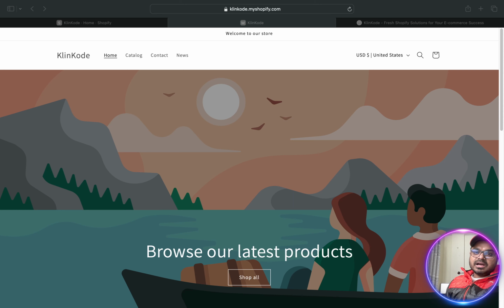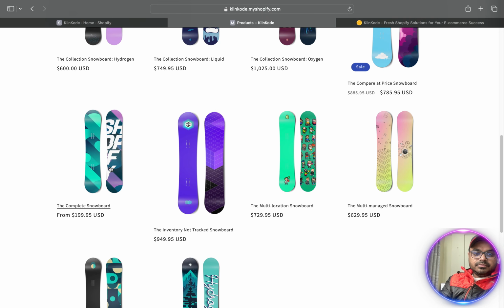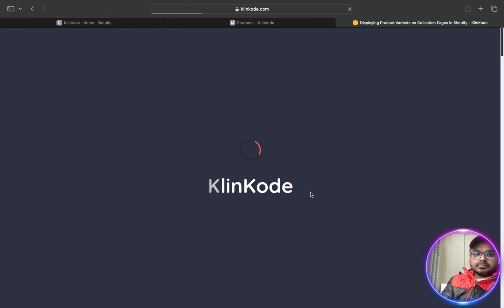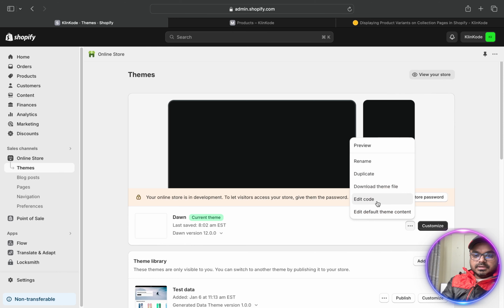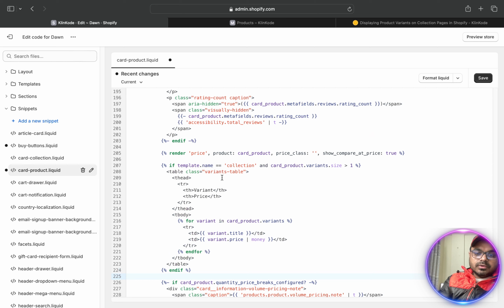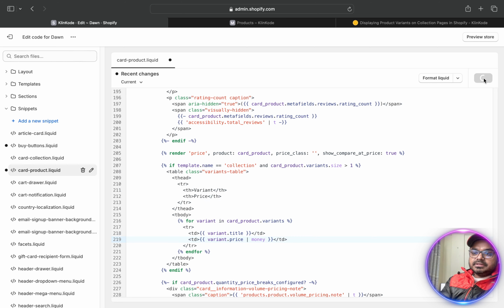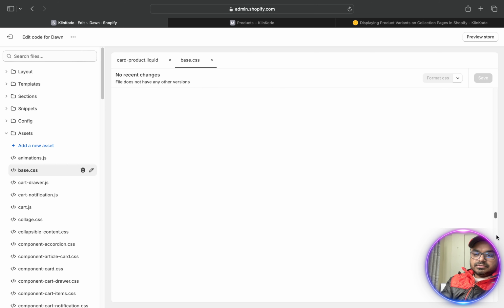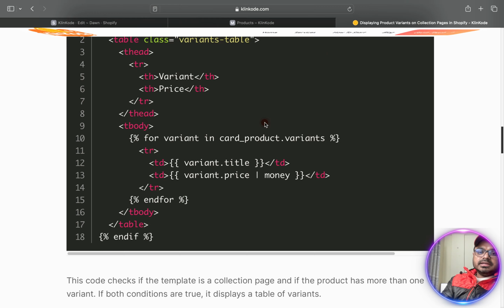Display Variants Name and Price on Collection Pages in Shopify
Discover how to Display Variants Name and Price on Collection Pages in our latest tutorial, featuring the Dawn theme. This step-by-step guide is perfect for enhancing your online store's user experience, applicable to Dawn and other modern themes. Learn to edit your theme code, create a variants table, and style it seamlessly within your store's design. Ideal for Shopify developers and store owners looking to elevate their product displays.